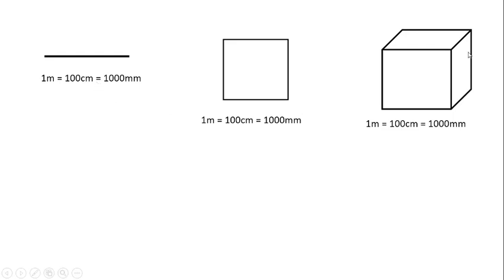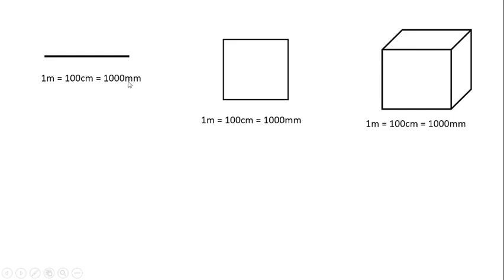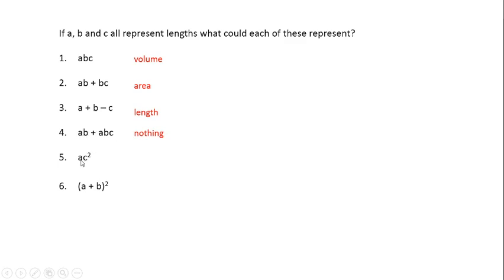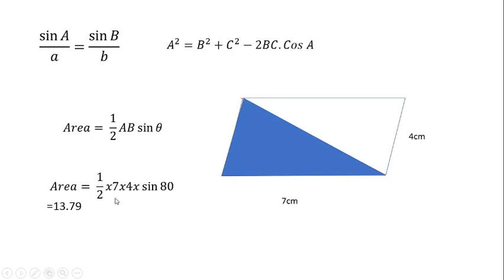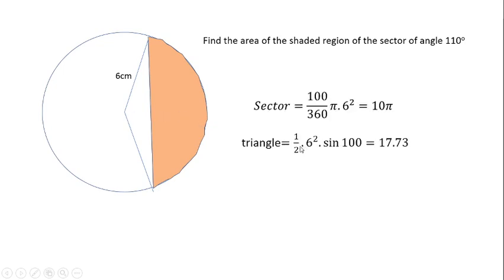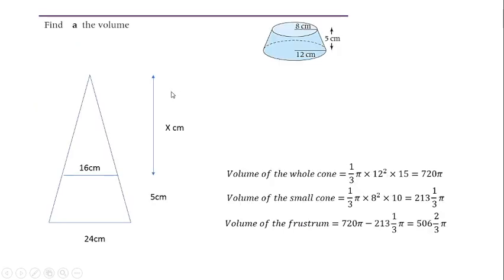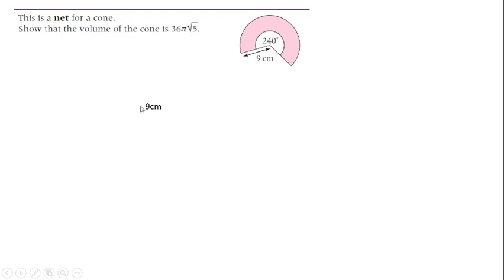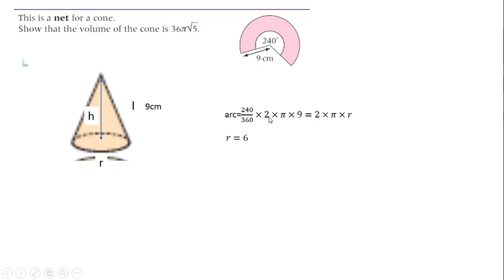Solving 3d problems